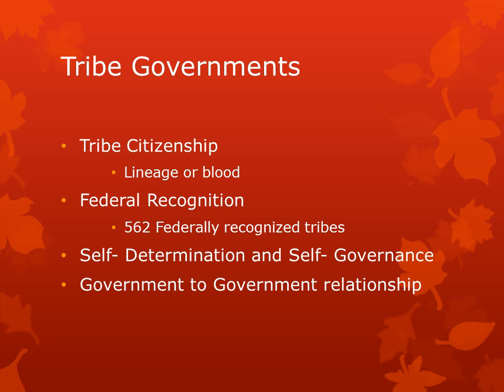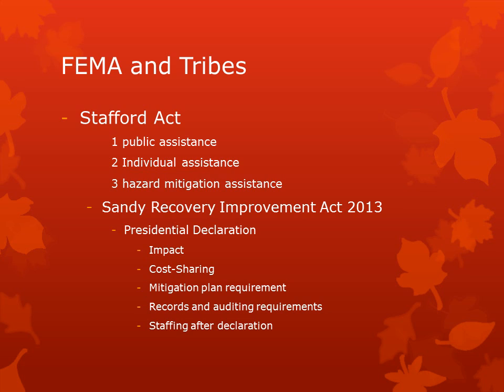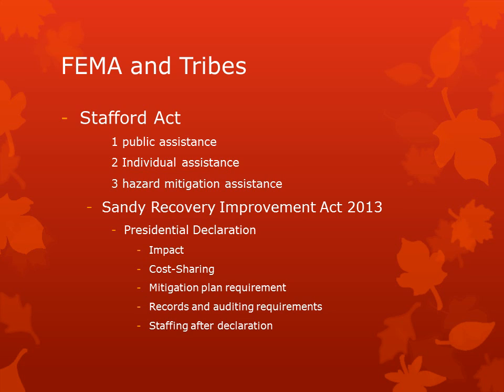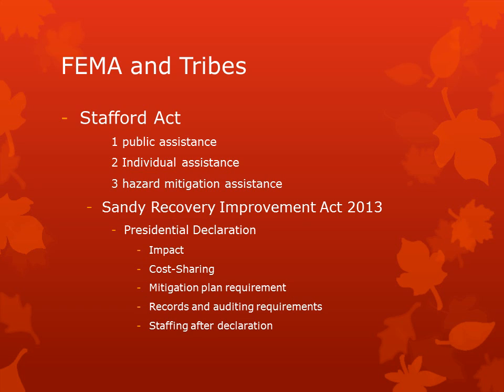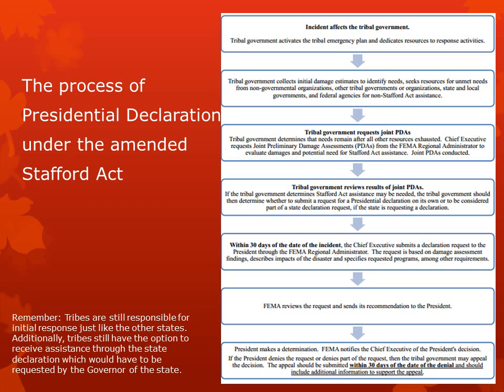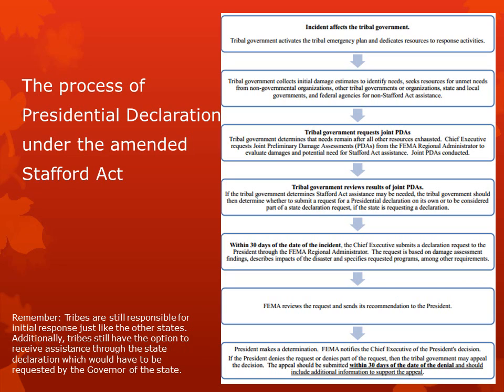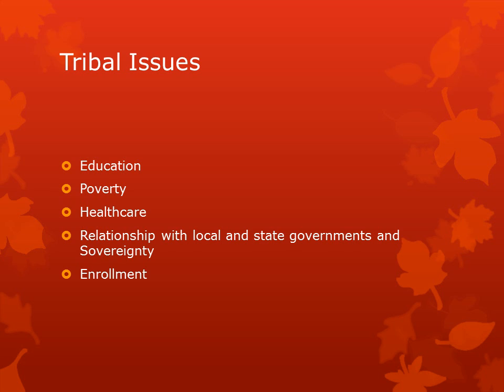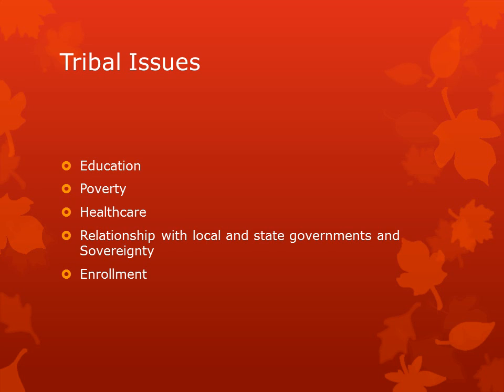Emel FEMA Tribal Issues Video